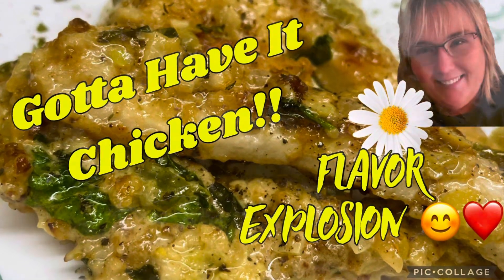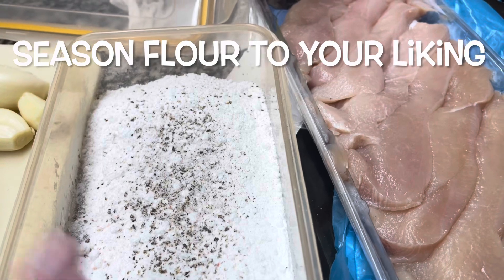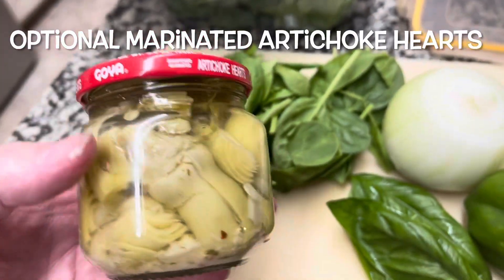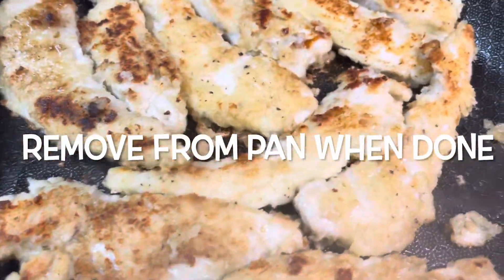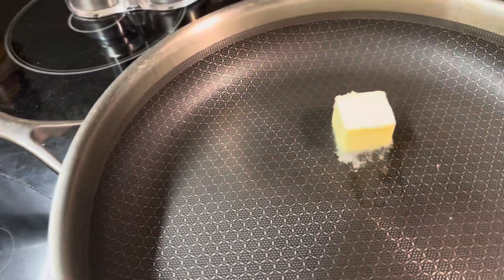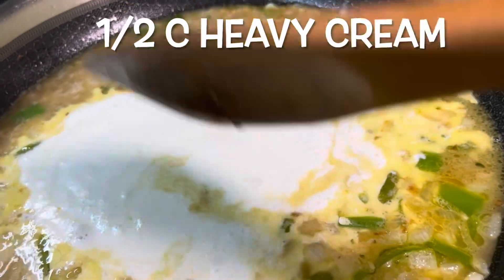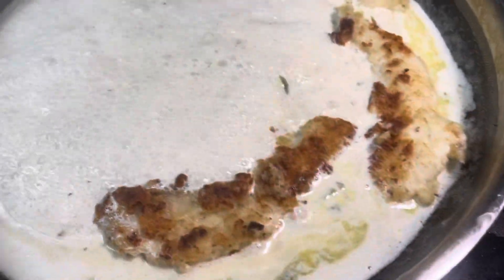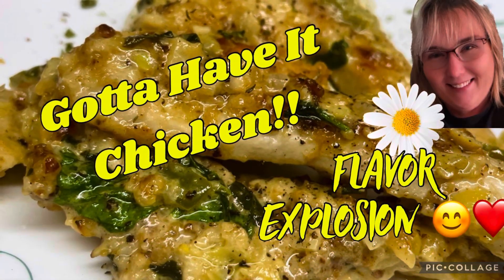Quick & Easy New Chicken Dinner Favorite - Serve with Pride 😃💕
Truly, this is one of the most flavorful chicken dishes I have ever made in my life. The flavors just come alive in your mouth and you just can’t believe the combination works so well! This is not hard at all and y’all can do it easily & it will become a staple in your families plan.

10 chicken tenders or four chicken breasts, boneless
 (thin chicken breast or pound and flatten if they are large)
Seasoned AP flour (salt, pepper, whatever you like)
Three garlic cloves, chopped them up
A medium green bell pepper
A medium onion  (sweet, white, or yellow)
A few handfuls of fresh baby spinach
3 basil leaves or dried basil chopped in with the spinach
Optional chopped container Marinated Artichoke Hearts - but it really adds so much flavor!
1c water and 1 tsp chicken base (or 1 c chicken stock, or white wine and chicken stock combo to = 1 cup)
1/2 c heavy cream
1/2 to 3/4 c fresh grated Parmesan cheese and extra for garnish and serving

Optional extra chopped Basil for garnish

Butter and Olive oil for sautéing
This is delicious and served with Rice Pilaf Anda Caesar Salad works well.